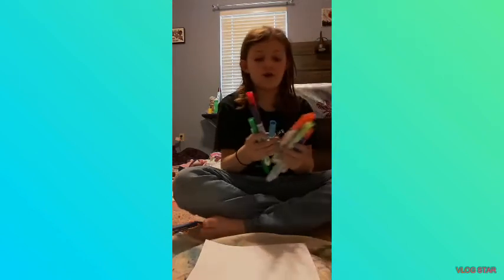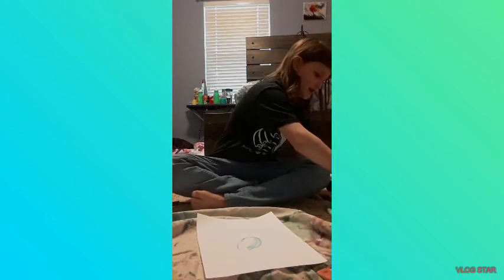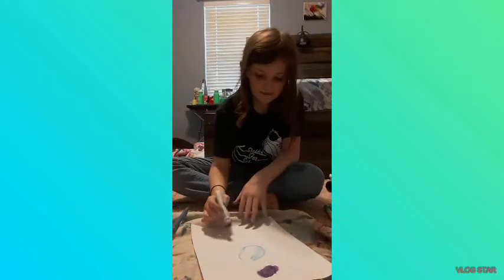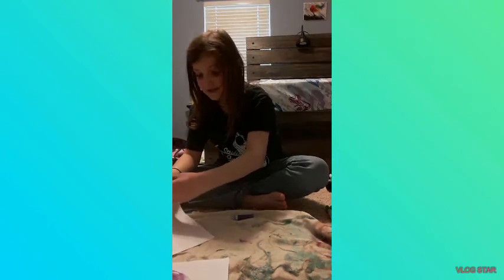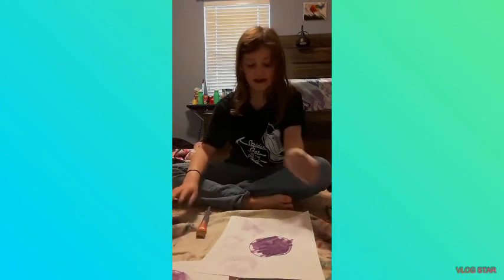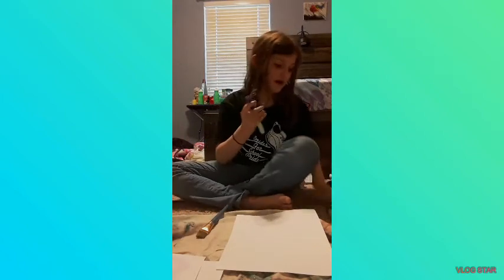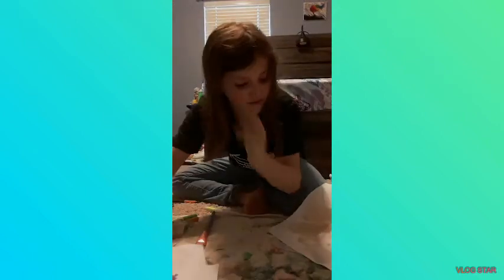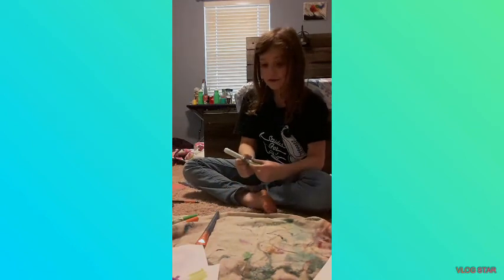How to make water color